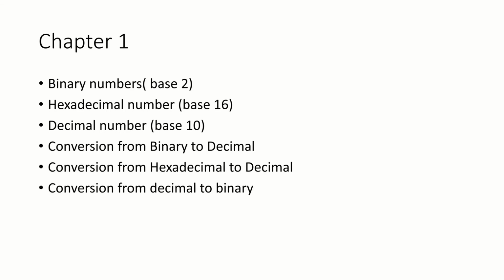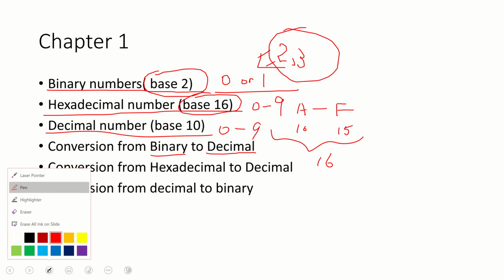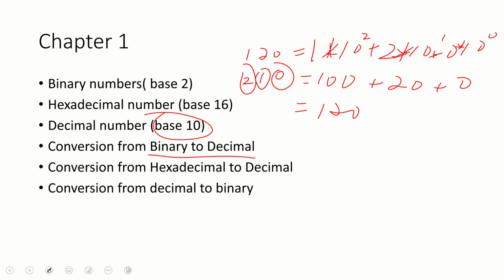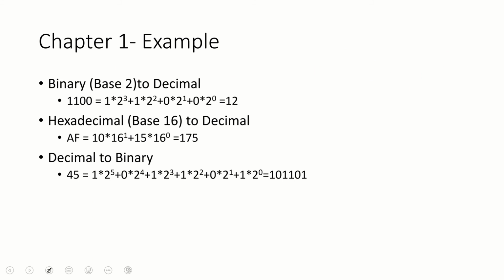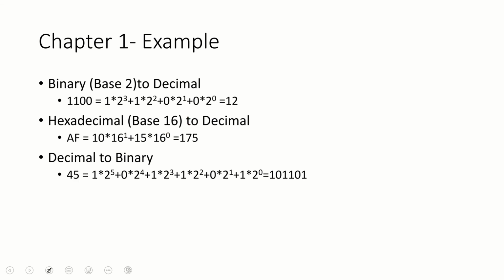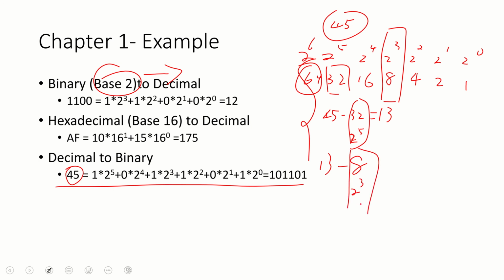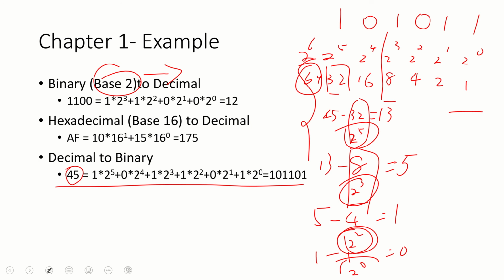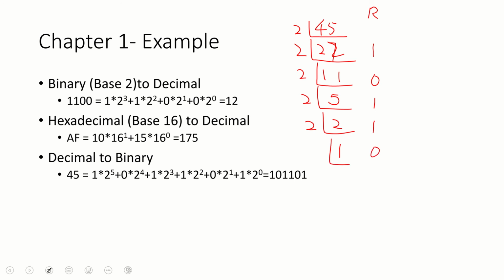Exam review p1